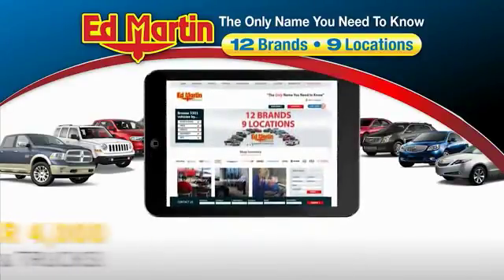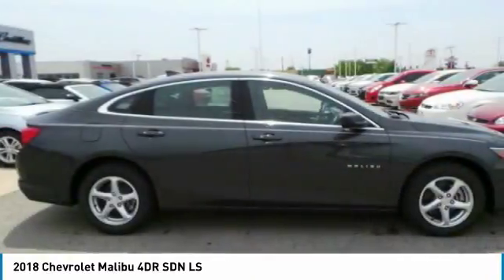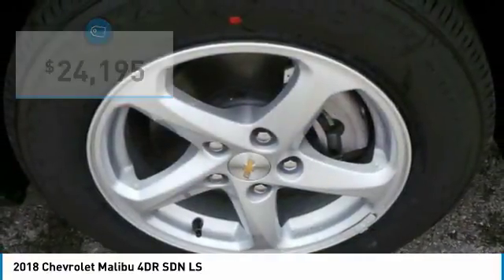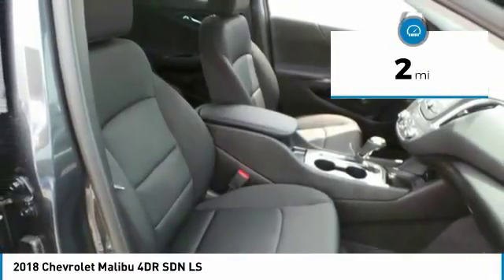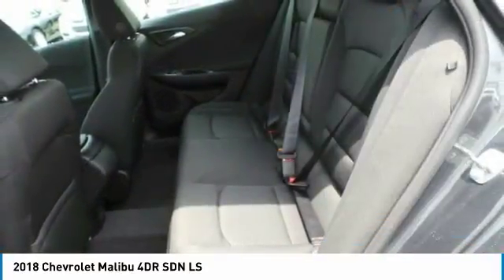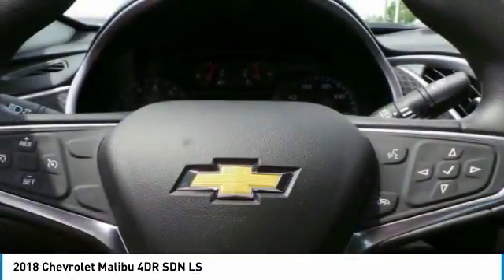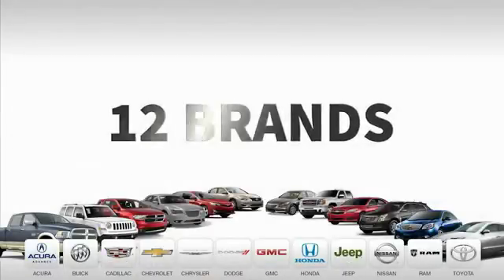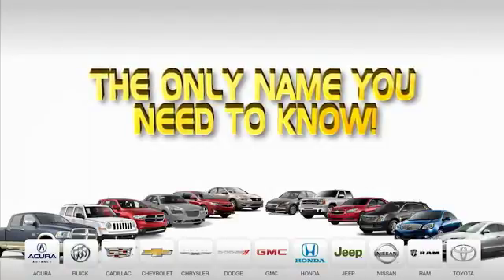2018 Chevrolet Malibu 431938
2018 CHEVROLET MALIBU Anderson, IN
Stock# 431938

The 2018 Chevrolet Malibu is the car that doesn t compromise. It unites a passion for driving with exceptional efficiency. It s the midsize car that strikes the perfect balance. With an agile design and an interior that is spacious, refined and technologically advanced, Malibu is in its own unique category. The turbocharged 1.5L ECOTEC engine employs fuel-saving technologies including Variable Valve Timing, Direct Injection and stop/start technology. Malibu offers 11 available active safety technologies to help you stay safe on the road. These innovative technologies include Low Speed Forward Automatic Braking, Lane Change Alert with Side Blind Zone Alert and Rear Cross Traffic Alert. Malibu offers support for Apple CarPlay a smarter way to use your iPhone to listen to Apple Music, get directions with Apple Maps, call friends and more. An available built-in 4G LTE Wi-Fi connection for up to seven devices means the Internet comes along for the ride, almost anywhere you go.